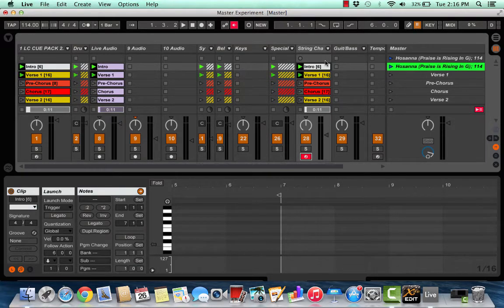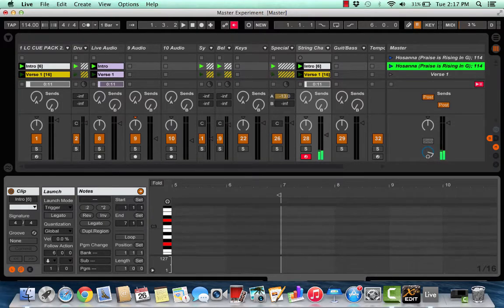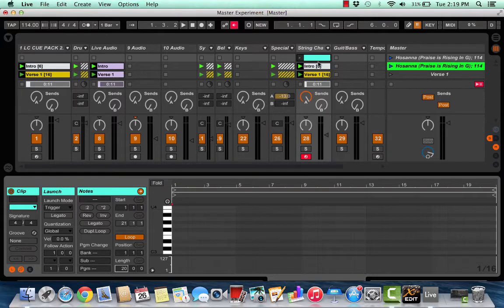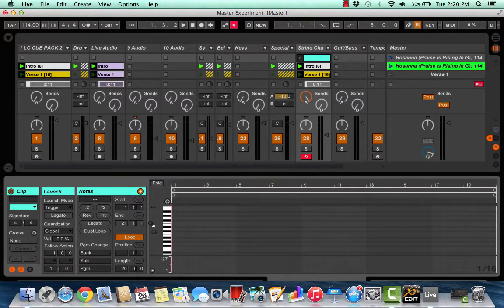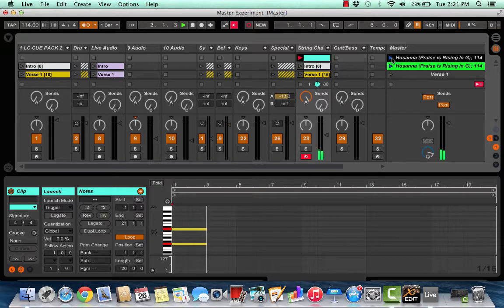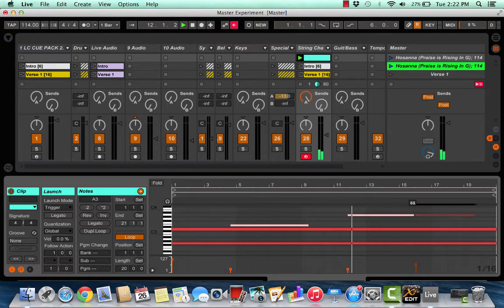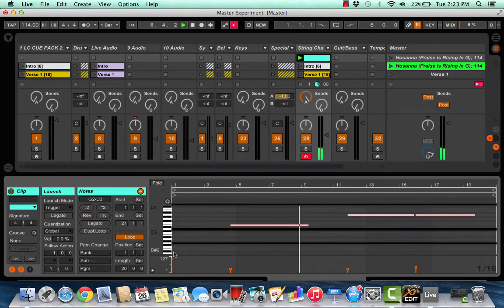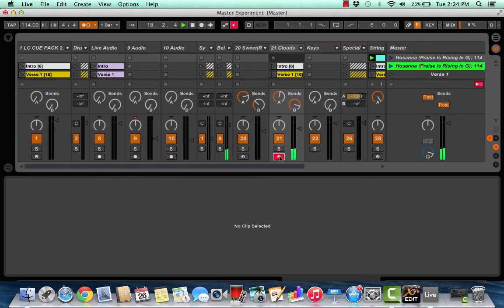Infinite Loop Pads in Ableton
Someone in the Worship Leaders+ group asked about making and using infinite loop pads in Ableton. This is the method I use. Just thought I would share.